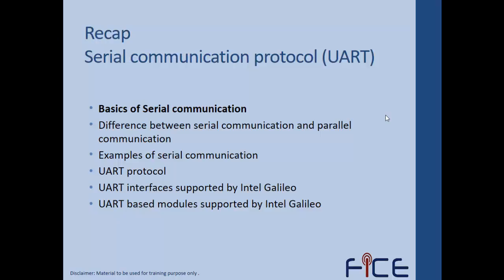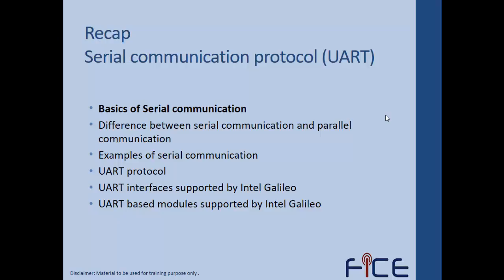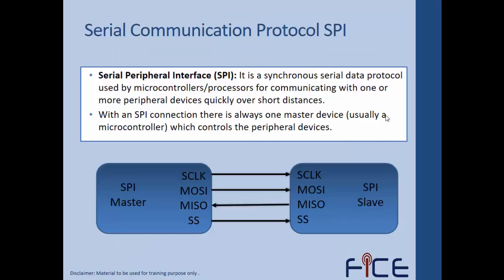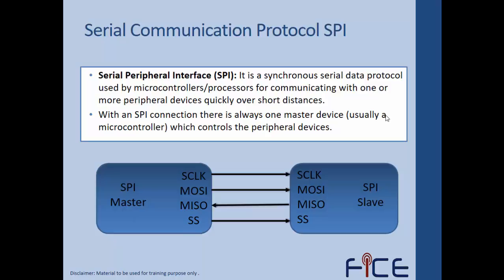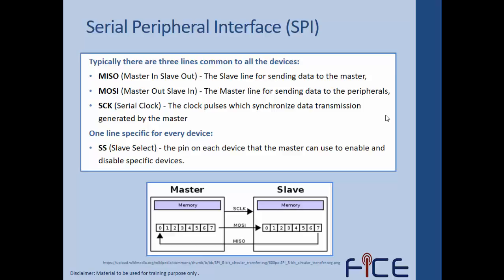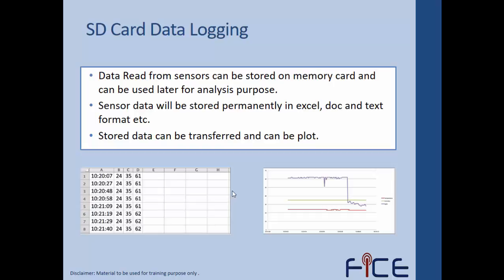Serial Peripheral Interface SPI and SD card data logging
This webinar gives a step by step instructions on how to interface and access memory card and data logging applications.

1. SPI Serial communication protocol: Introduction

2. Data Transfer using SPI

3. SPI Master- slave communication configuration

4. SPI Communication Timing Diagram

5. Serial COmmuniv=cation Protocol and INtel Galileo Gen 2

6. SD Card Data Logging

7. Graphical Data Analysis Example

Intel® Galileo Gen 2 Development Board: Datasheet

Shield Testing Report for Intel® Galileo Board

Intel® Galileo Gen2

Serial Peripheral Interface (SPI)

Fice Education